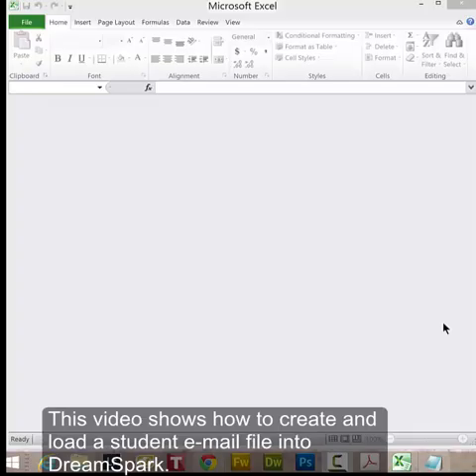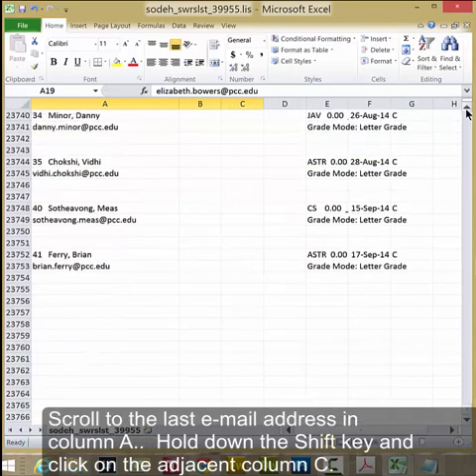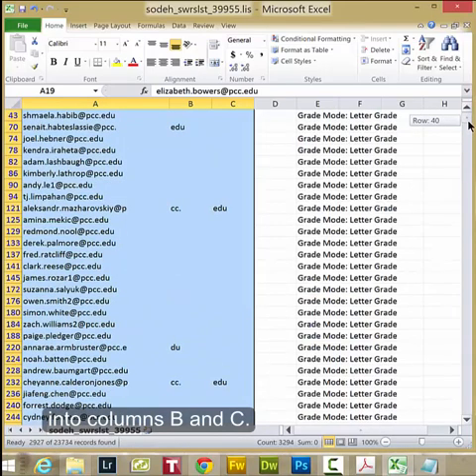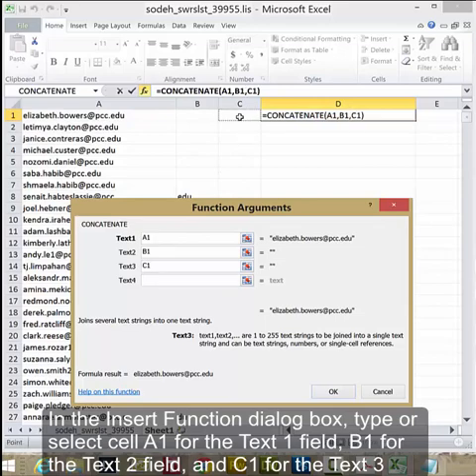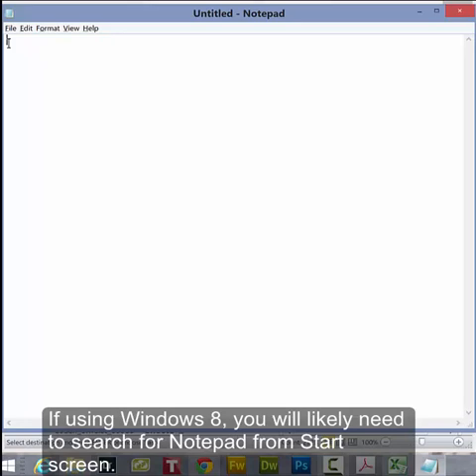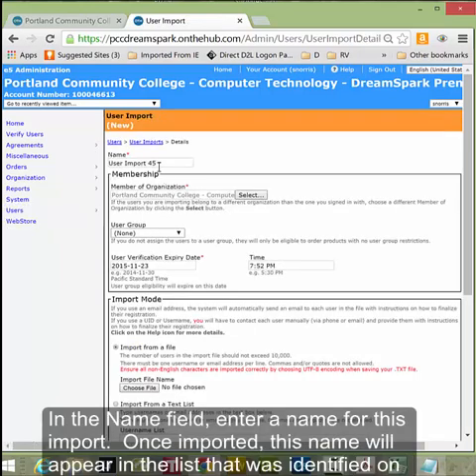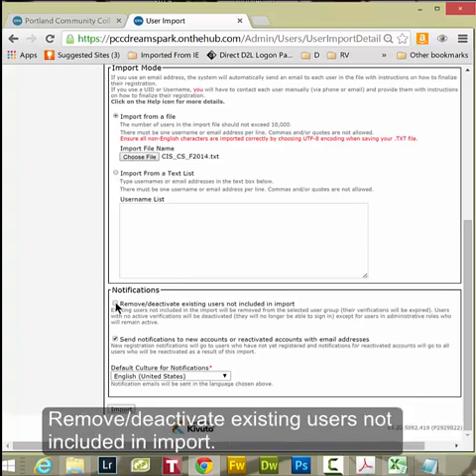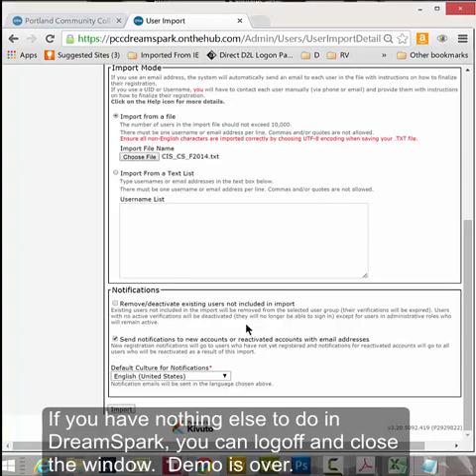Student Email File for DreamSpark